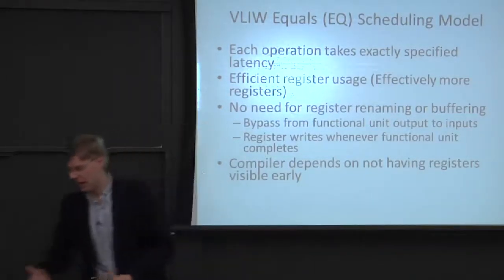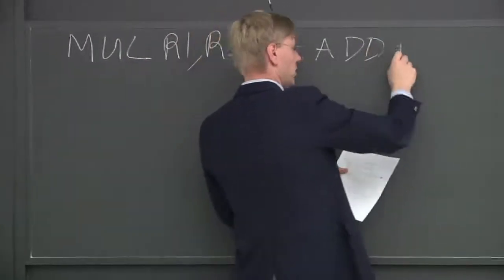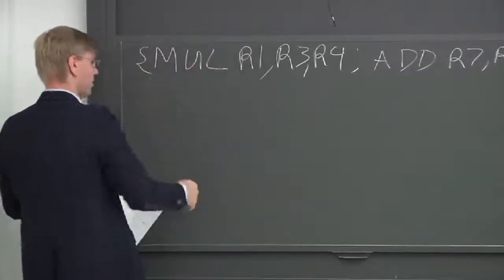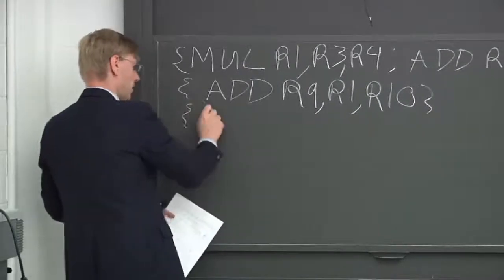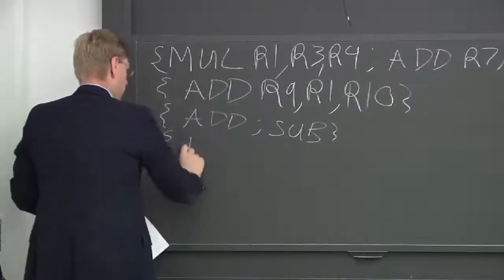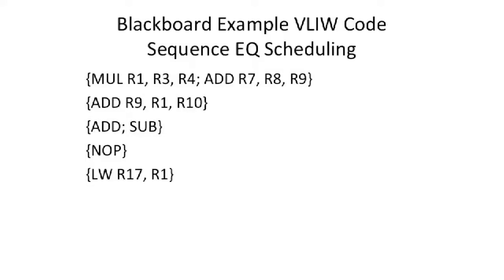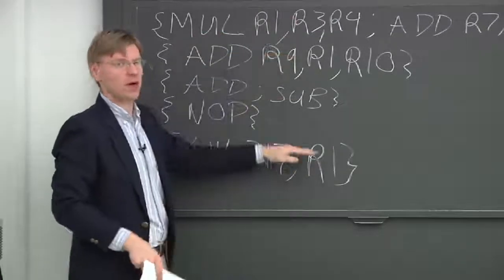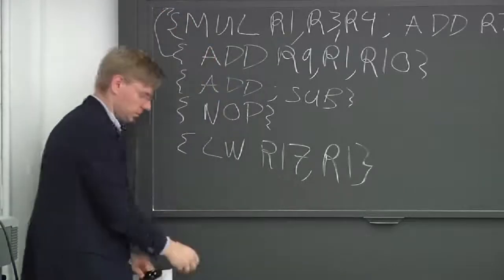Scheduling Model Review - Computer Architecture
In this course, you will learn to design the computer architecture of complex modern microprocessors.

Quite intense but also quite rewarding. Dr. Wentzlaff's class are captivating and well prepared. The exames are a little bit exhausting, but effectively measure what was learned.,The course presents advanced material, not easily found elsewhere. Labs would have definitely facilitated the learning in this case and I hope they will be added in the future.